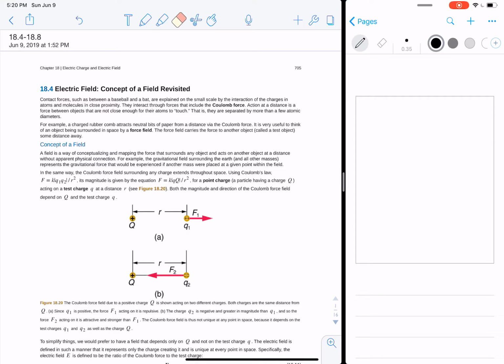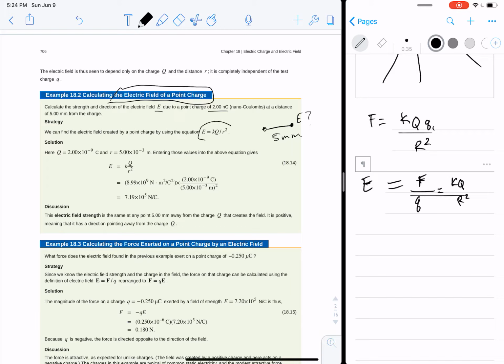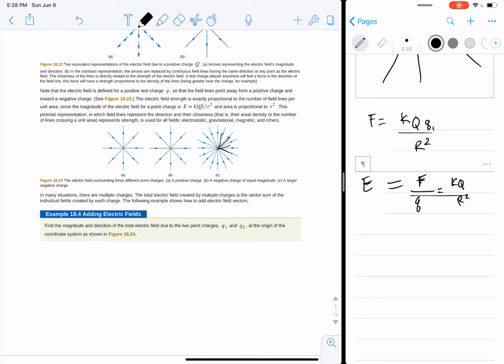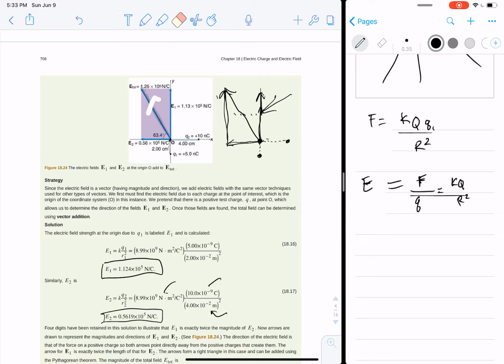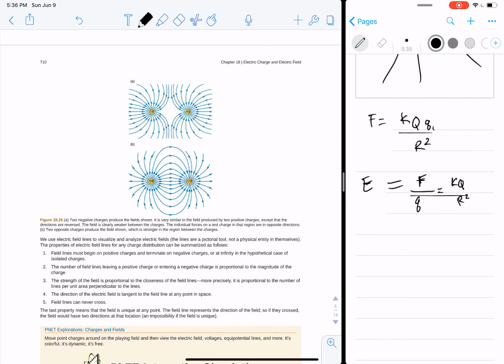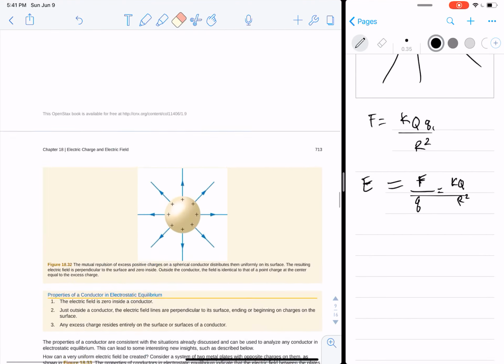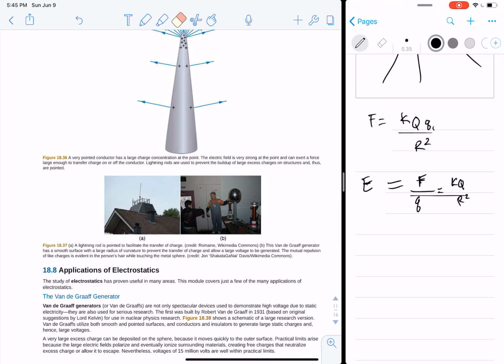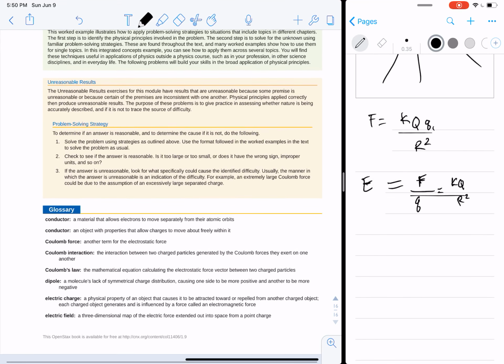Openstax 18.4 - 18.8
James Wetzel’s summer 2019 PHYS 1512 at the University of Iowa